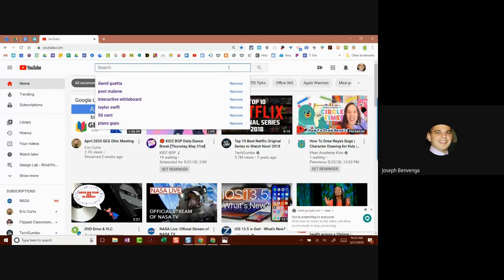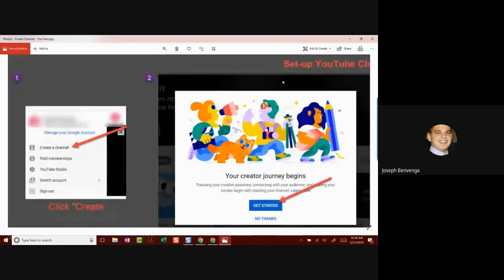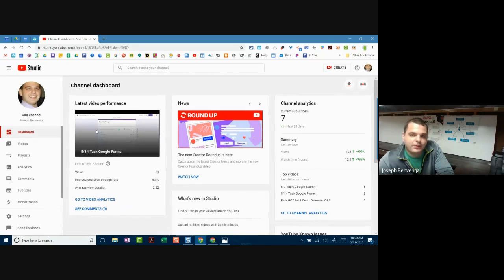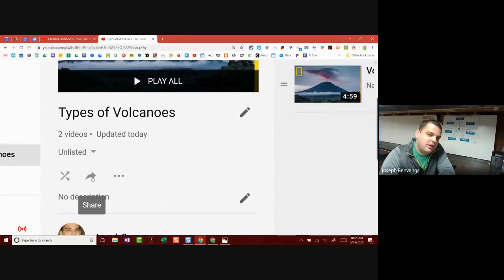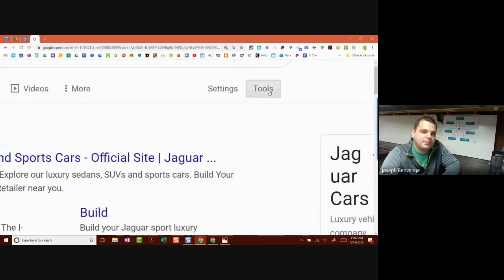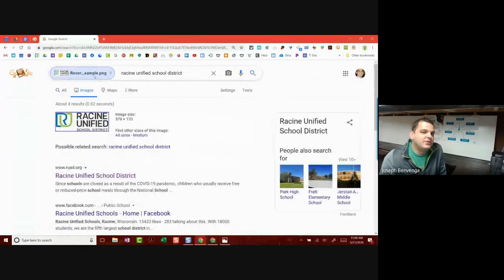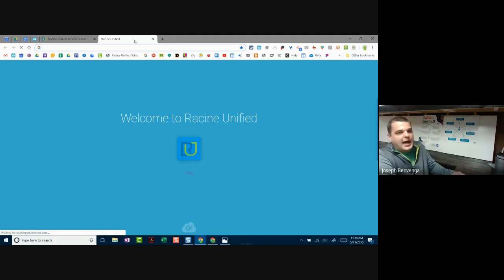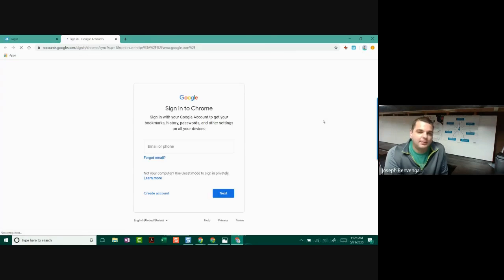YouTube & Google Search - Virtual Training Session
This is the YouTube & Google Search training session listed in "My Learning Plan". To skip to specific skills that were covered in the session, click on the timestamps listed below.

0:03:03 - Advanced Search Filters
0:07:09 - Create your YouTube Channel
0:10:15 - Create Playlist & Add Videos (Option 1)
0:13:35 - Create Playlist & Add Videos (Option 2)
0:19:45 - View, Organize, & Edit Playlists
0:24:34 -Share a Playlist
0:18:08 - Conditional Formatting
0:23:30 - Inserting Formulas - "Sum" & "Average"
0:25:45 - Subscribe to a Channel

-Google Search-
0:29:58 - What is an Omnibox?
0:30:35 - Examples of Omnibox Use
0:32:00 - Filtering Options in Google Search
0:33:01 - Filter Images by Size, Usage Rights, or Type
0:35:28 - Utilizing "Operators" in Google Search
0:37:30 - Reverse Image Search